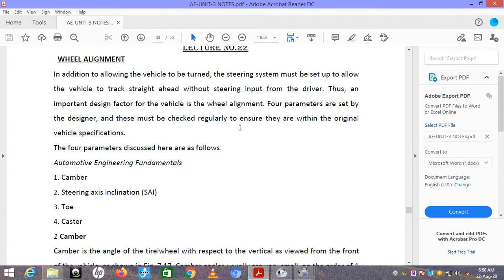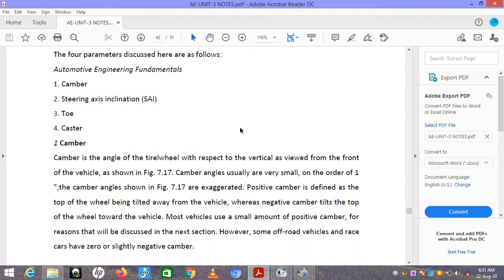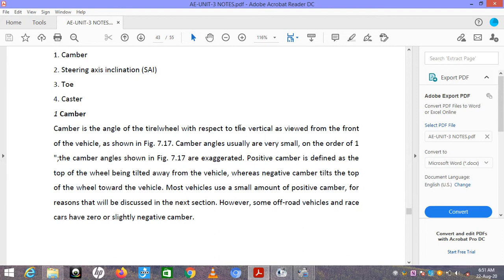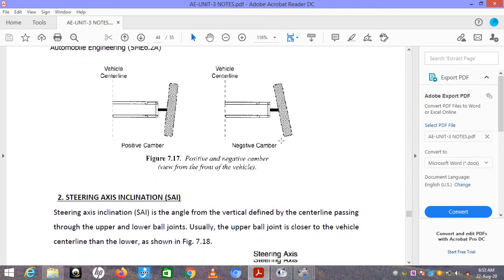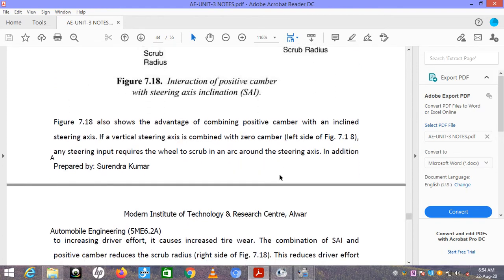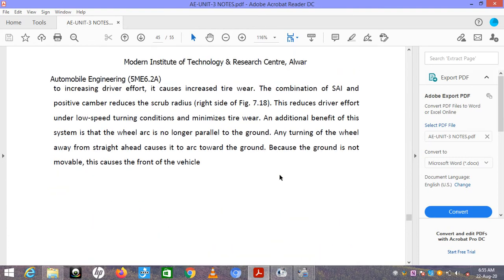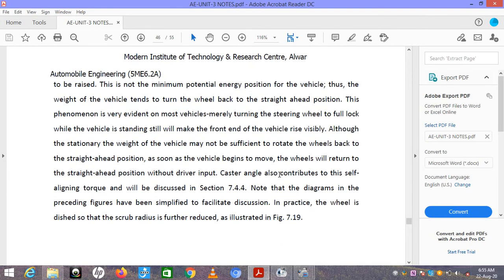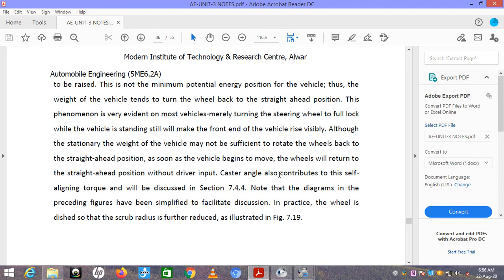5ME6 2A,L 22,AE,Wheel alignment, surendra kumar